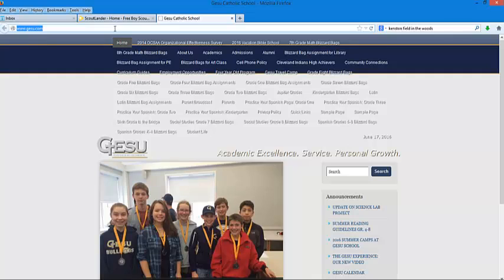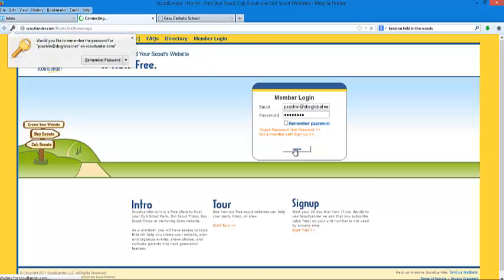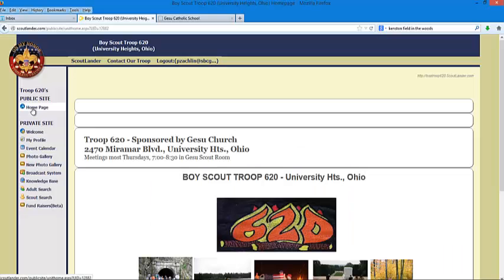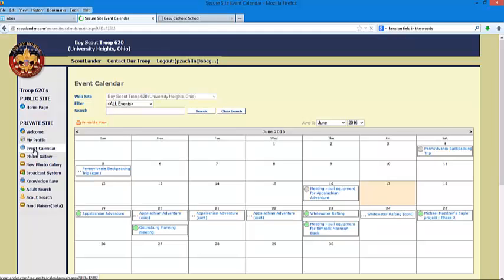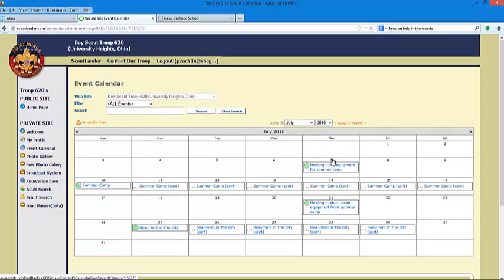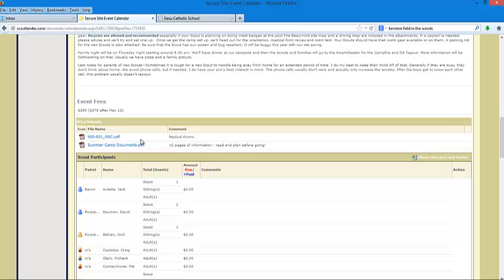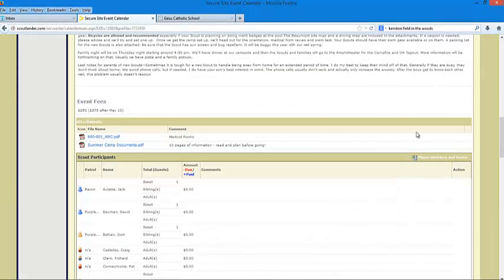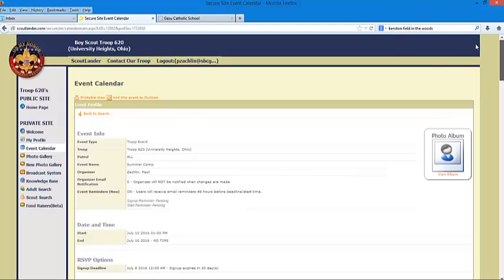scoutlander06 17 16